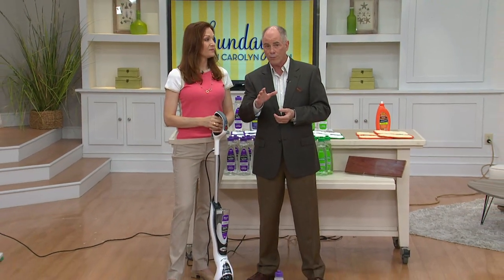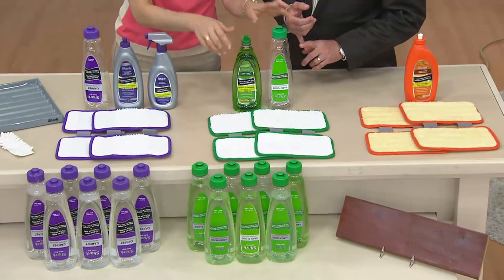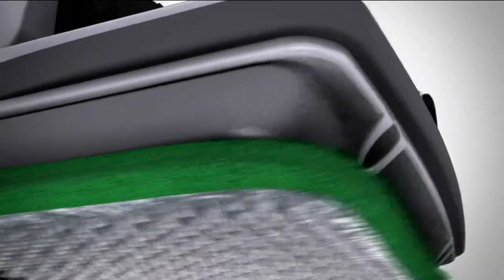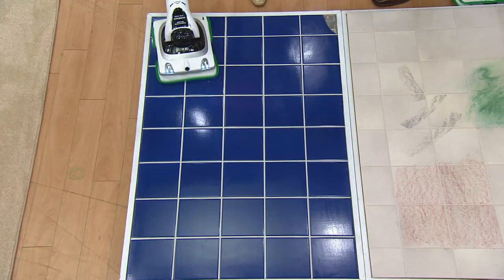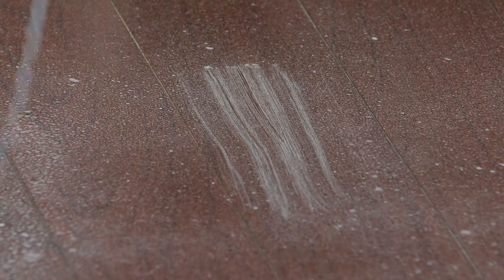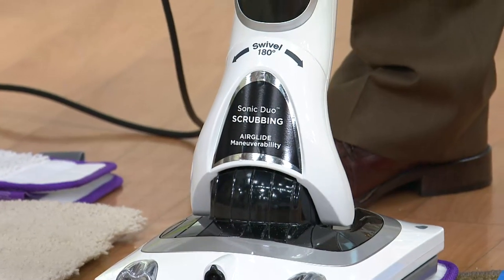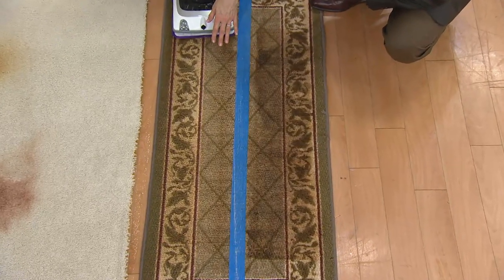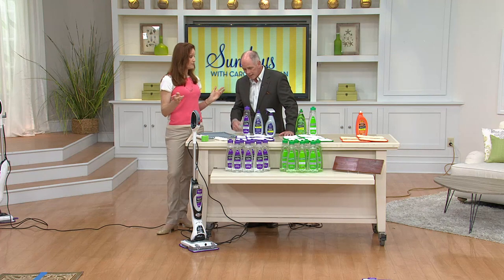Shark Sonic Duo Carpet & Hard Floor Cleaner w/ Accessories with Dan Hughes